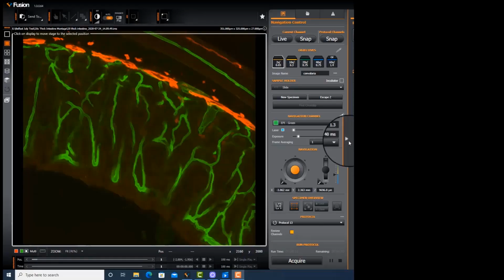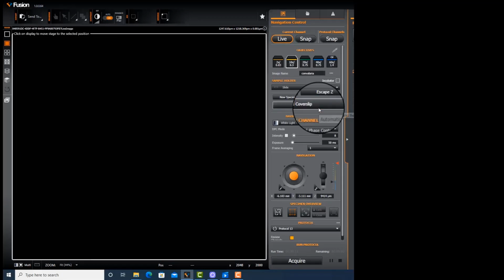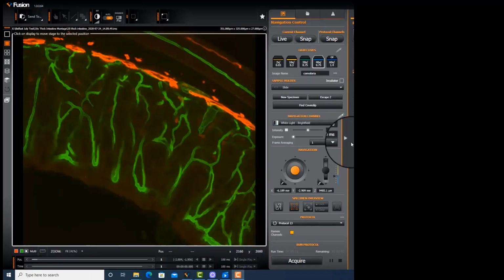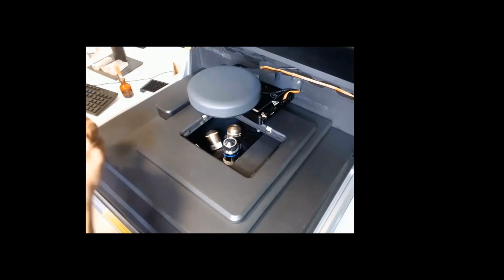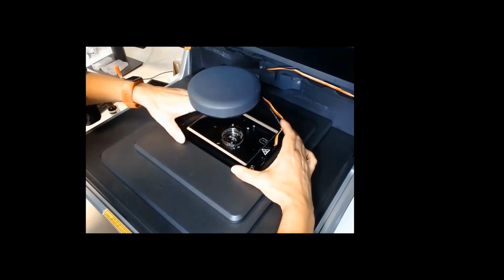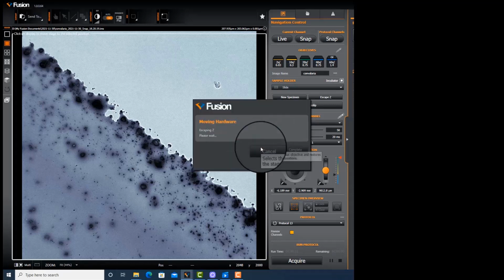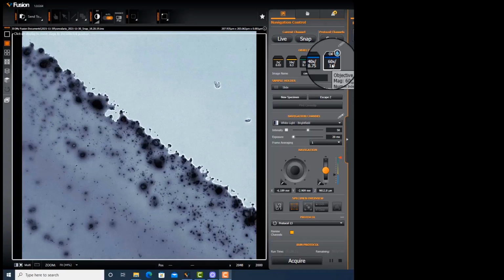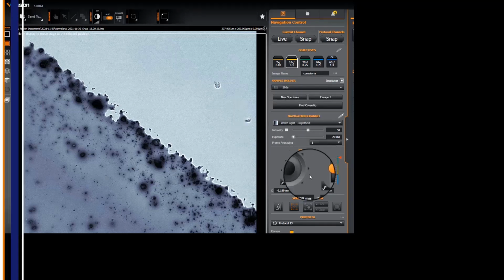Oxford Instruments | Confocal Tutorials - Using the Oil Immersion objectives (WITH Incubator)